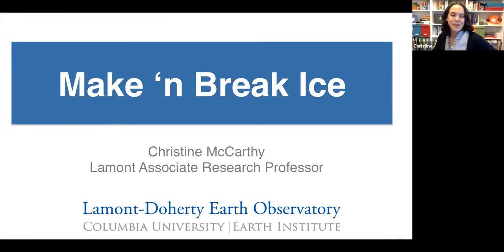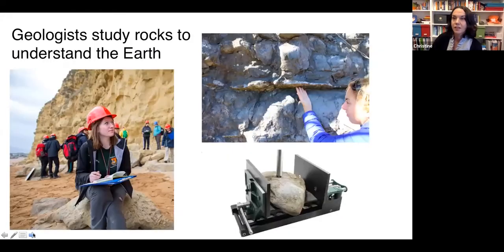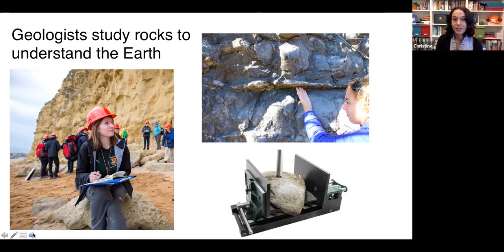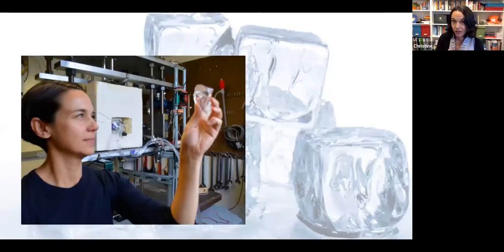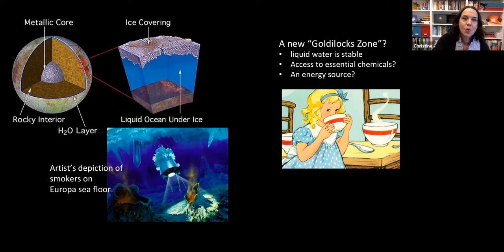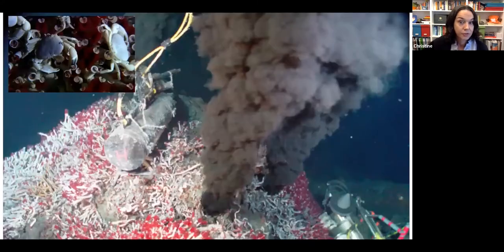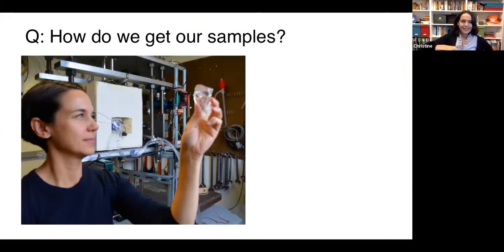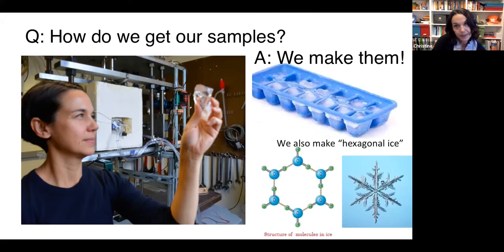Make 'n Break Ice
Did you know that ice can be found throughout the solar system? In my lab we make ice samples like those found on Earth and other moons and planets. We also use machines to squish, break, slide and even ‘tickle’ samples to recreate all the forces that they may experience on different worlds, and then we record how they respond. We will talk about some of my favorite icy moons and see all the cool tools we use in the lab.

Presenter: Christine McCarthy, Lamont Associate Research Professor, Lamont-Doherty Earth Observatory

Target audience: Grades 1-5